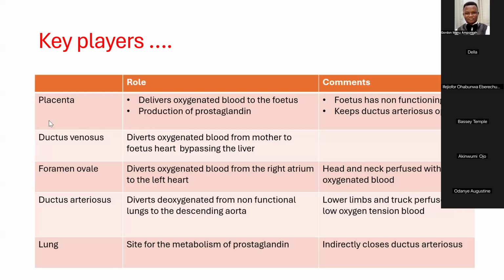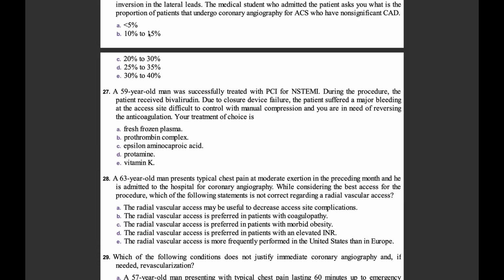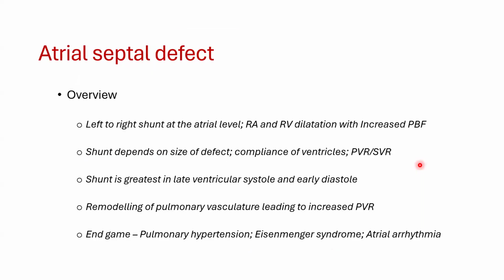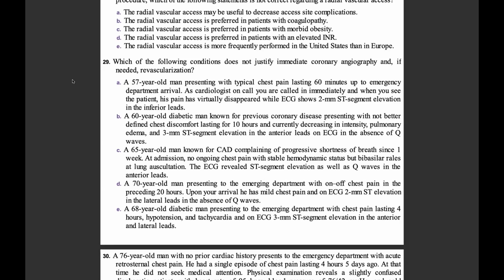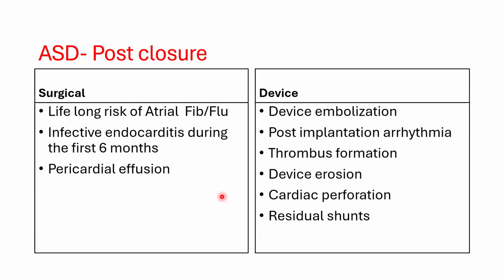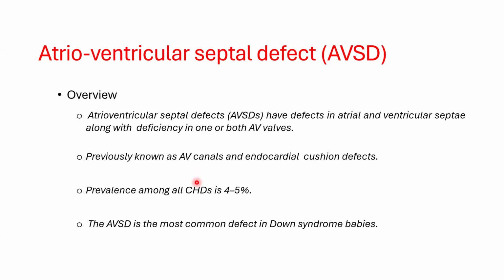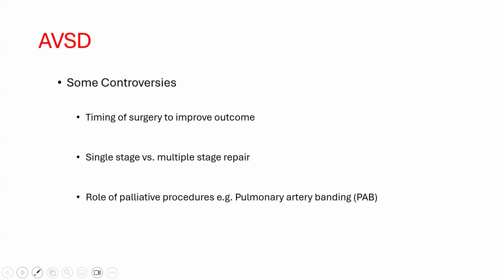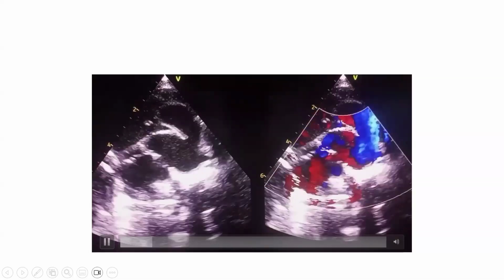CONGENITAL HEART DISEASES